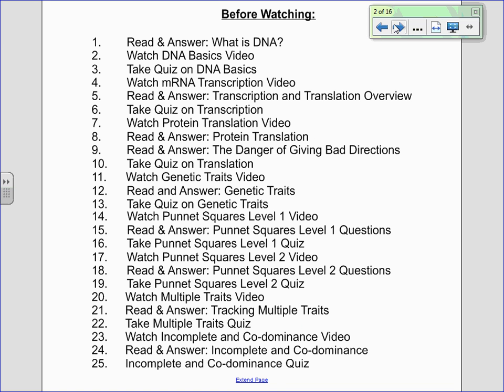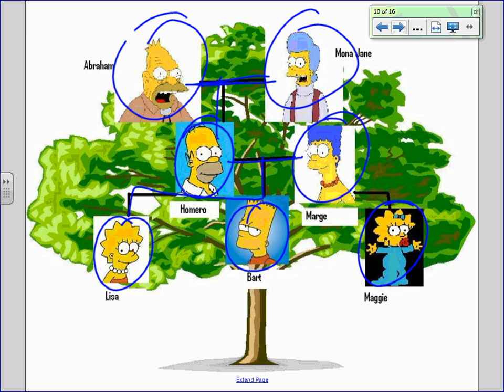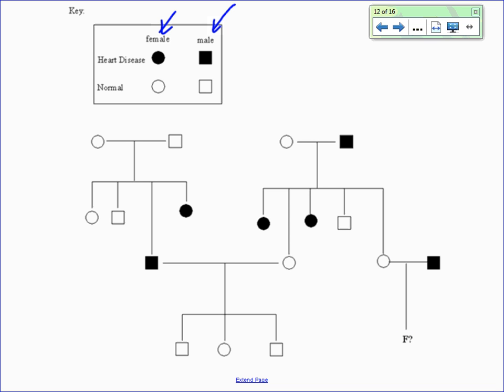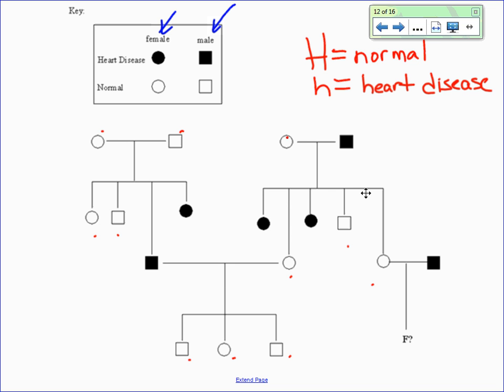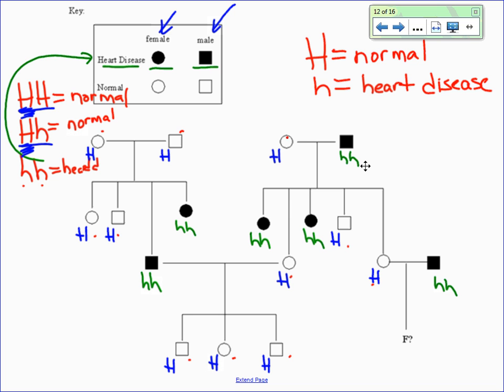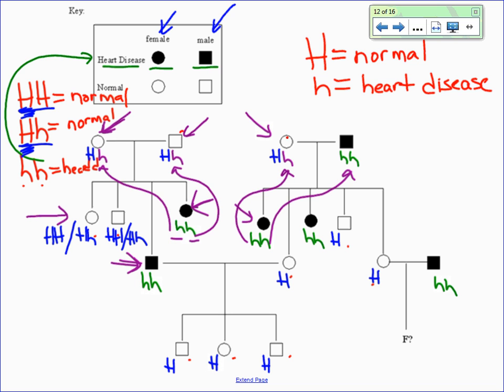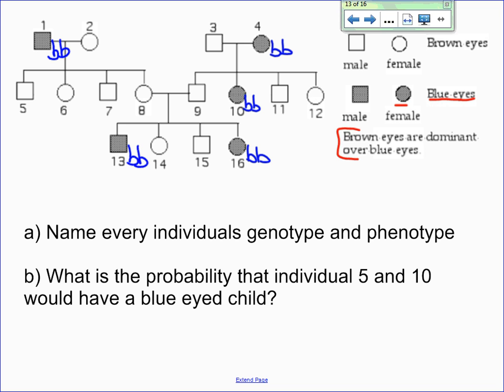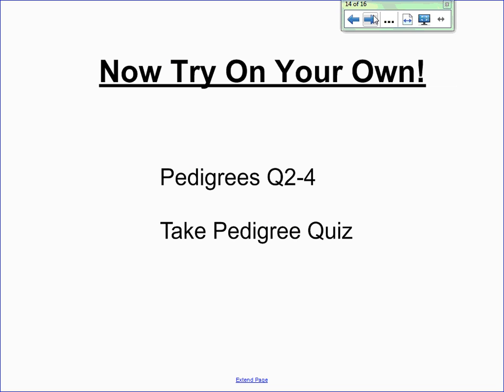Lesson 9 - Pedigrees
This is the video for Mr. Caputi's class on pedigrees.